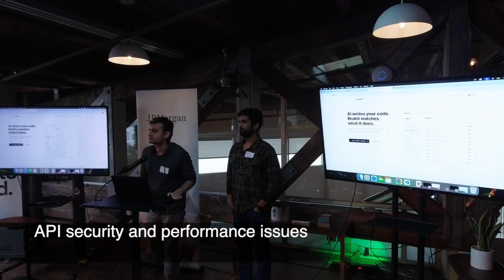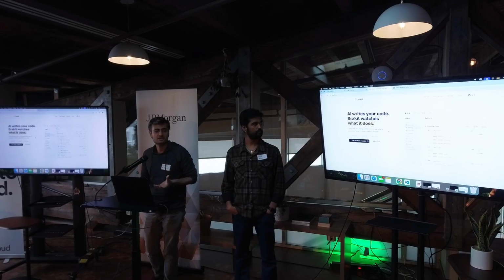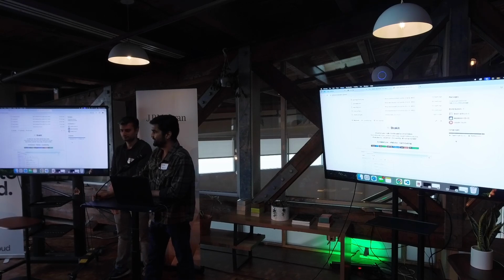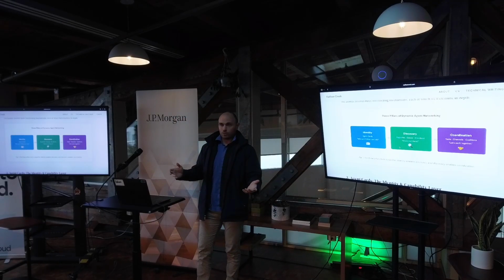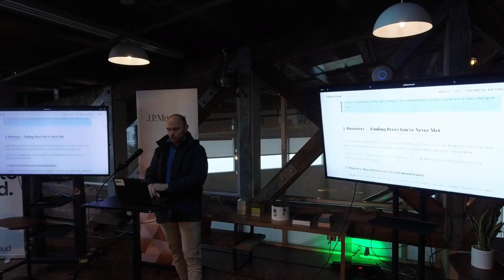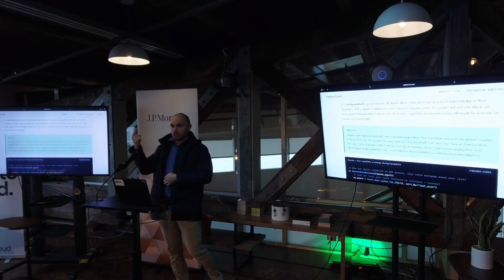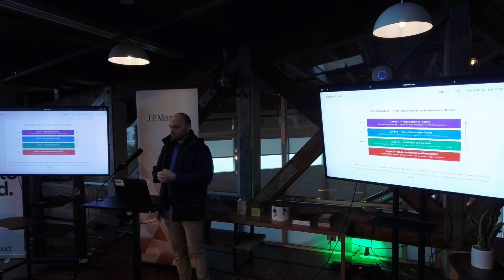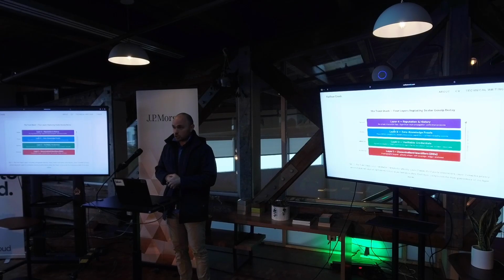Friday Vibes AI Builder Meetup - March 2026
​Friday Vibes is an opportunity for AI builders to get together at Seattle's AI House once a month to:
- ​Build/code/test alongside fellow builders
- ​Share projects, learnings, and best practices
- ​Get feedback and support on their projects

Here are a few of the talks from the March meetup:
00:15 OpenClaw skills
3:51 AI generated video ads
16:19 API security and performance issues
35:28 Dynamic agent networks

​​​​We Build With AI is an organization dedicated to enabling everyone to build with AI–regardless of coding or technical experience. In the last year we have hosted 40+ in-person events for 3,000+ participants in the Seattle community and online.